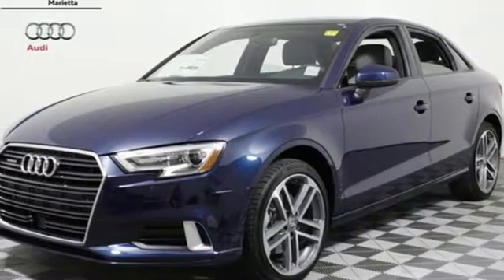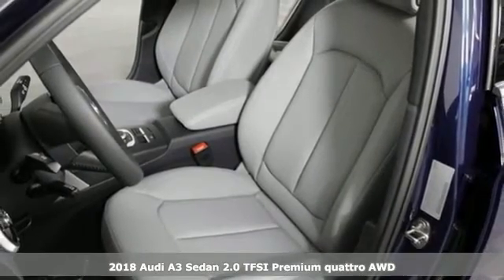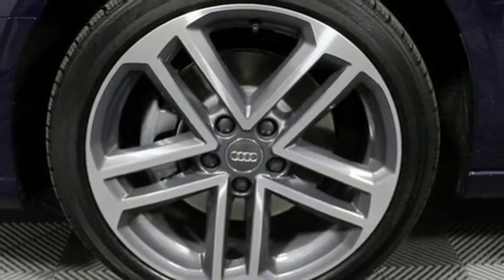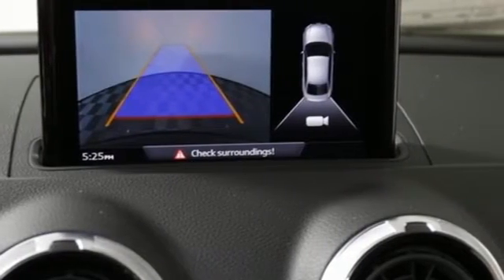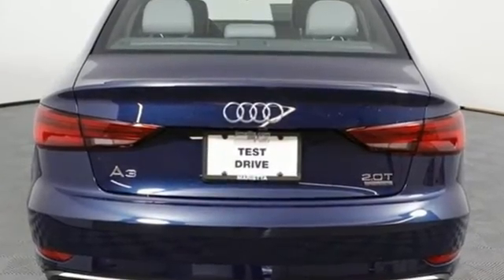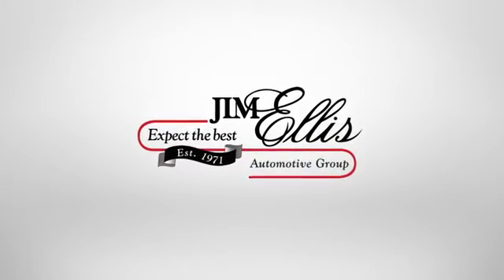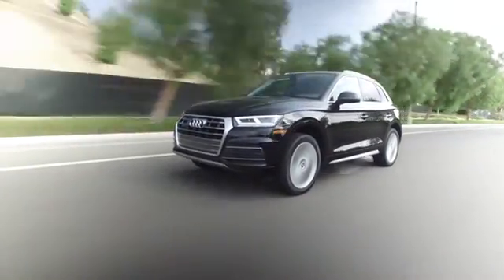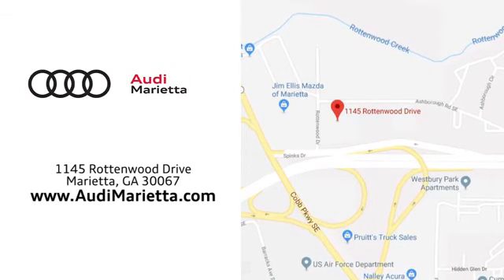New 2018 Audi A3 Marietta Atlanta, GA U49283 - SOLD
Year: 2018
Make: Audi
Model: A3
Engine: 2.0L 4-Cylinder TFSI
Transmission: 6-Speed S tronicA® Automatic
Interior: gray
Stock #: U49283
VIN: WAUB8GFF0J1061556
2018 Audi A3 Premium quattro Cosmos Blue Metallic quattro, gray Leather. 31/24 Highway/City MPGbrbr2016 Audi Dealerrater Dealer of the Year. Additional incentives and offers may apply. Family owned and operated for over 40 years.

Address:
1715 Cobb Parkway South